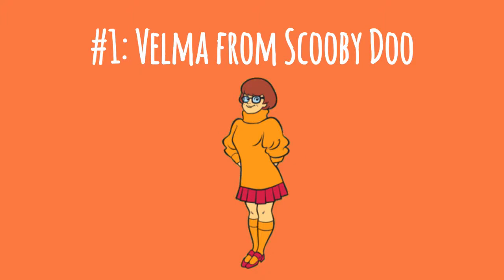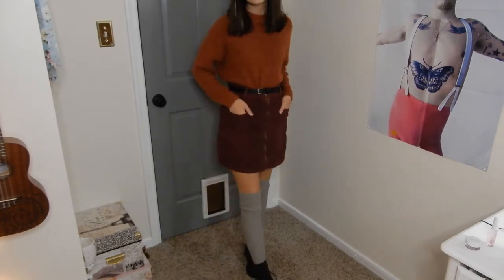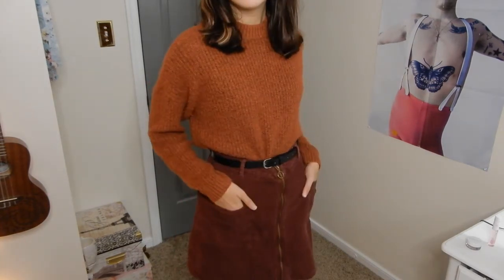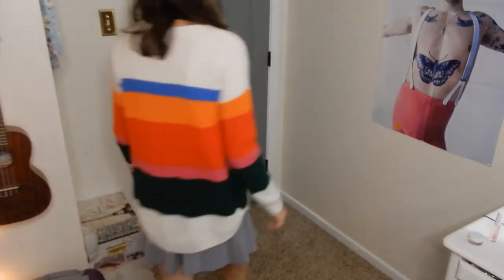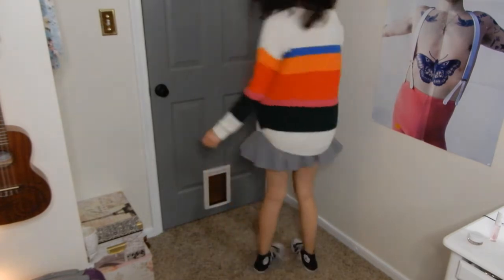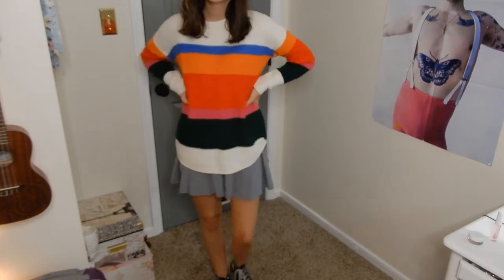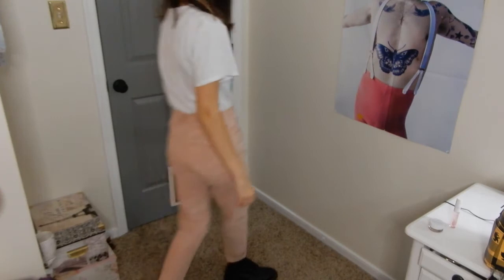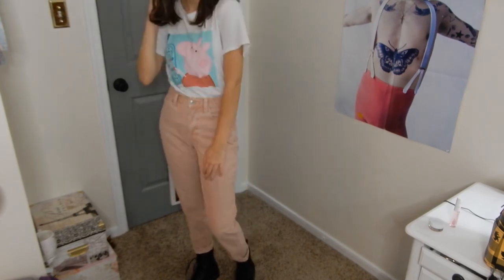Outfit Ideas Inspired By Cartoon Characters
Hey guys! todays video is outfit ideas inspired by cartoon characters! this was inspired by the tiktok trend going around "what i'd wear if I was a cartoon character. Hope you guys enjoyed